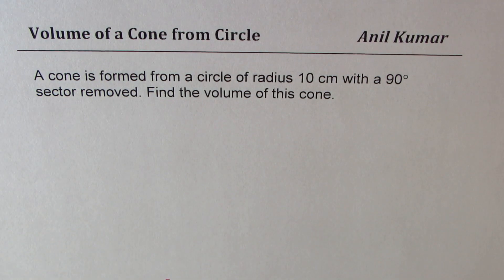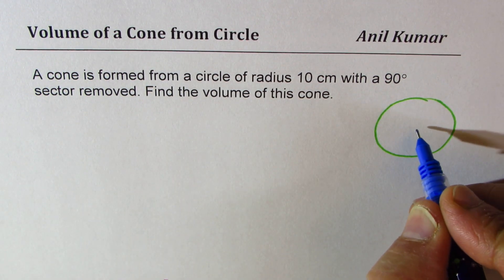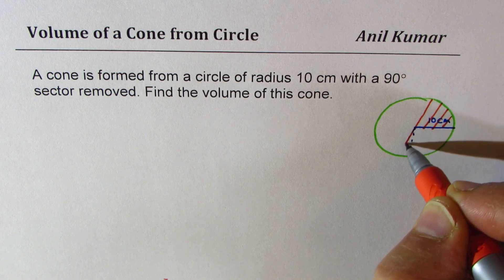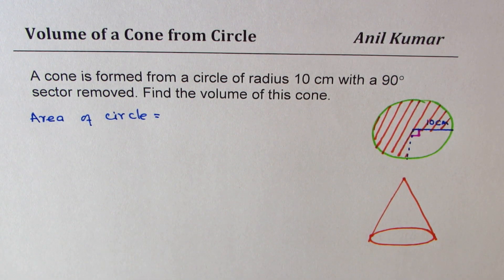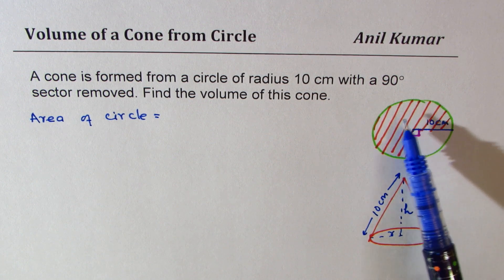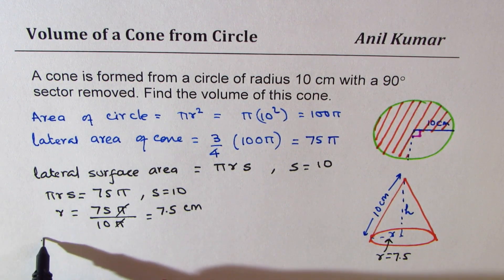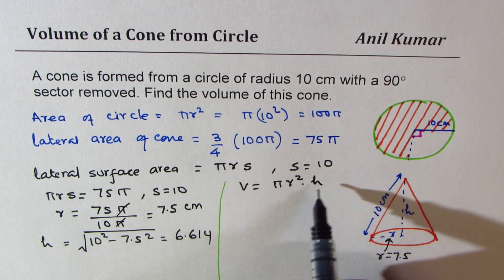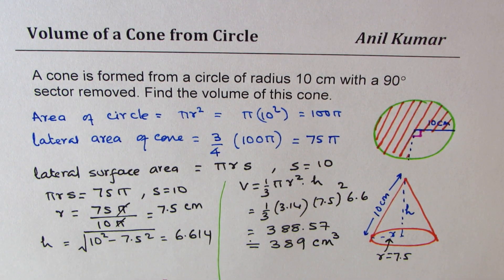How to find Volume of a Cone when a sector is removed from circle -GCSE-EDEXCEL-SAT